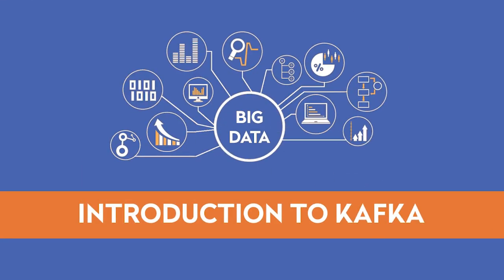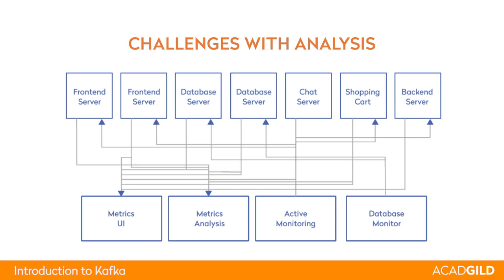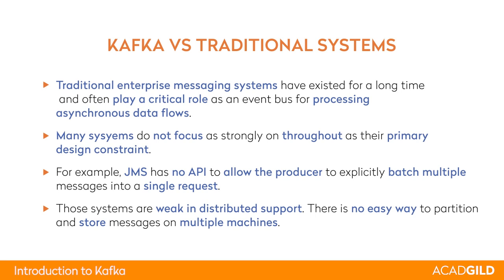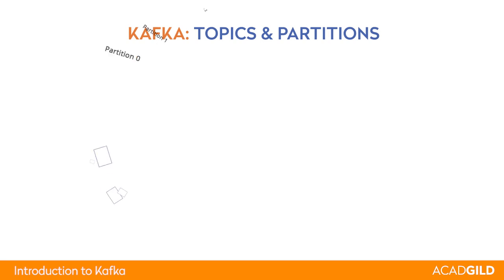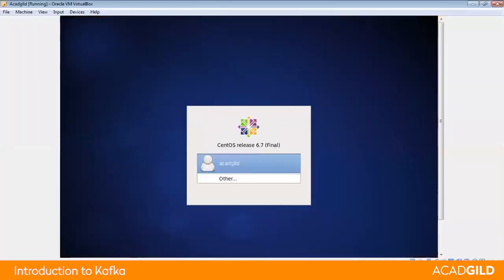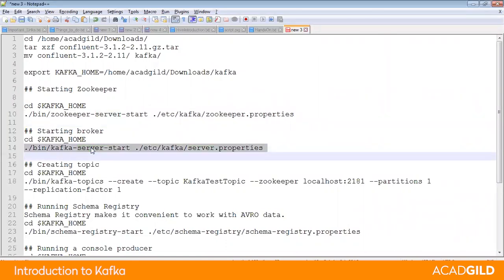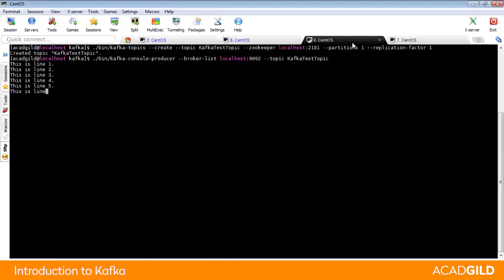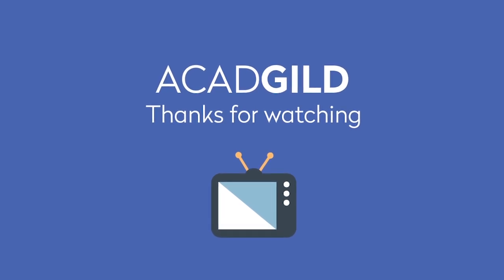Kafka Tutorial for Beginners | Introduction to Kafka | Big Data Tutorial for Beginners Part -12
Hello and Welcome back to Big data tutorials for beginners Part 12. In this tutorial, you will see the important message processing system known as Apache Kafka. Let’s check the topics covered in the current training video. Before that click the following link if you had missed the previous sessions of this series. It’s a complete session of Hadoop Tutorials for Beginners 2017.

Topics Covered:
• Introduction to Apache Kafka
• What has brought us to Apache Kafka?
• Architecture of Kafka
• Hands-on with Kafka

Check out the subtopics of the session,
• What is Log Data?
• Why Analyze Log Data?
• Challenges with Analysis
• Kafka Vs Traditional Systems
• Kafka Vs Log Aggregators
• Kafka Topics and Partitions
• Kafka Consumer Group

Watch the entire video and learn the concepts thoroughly.